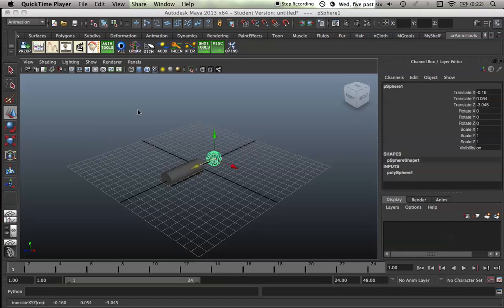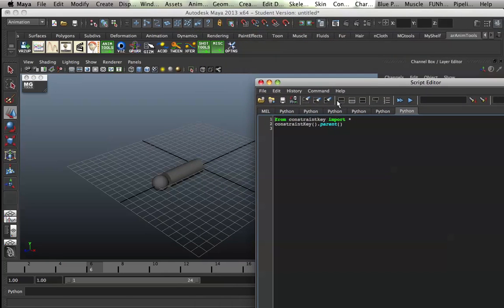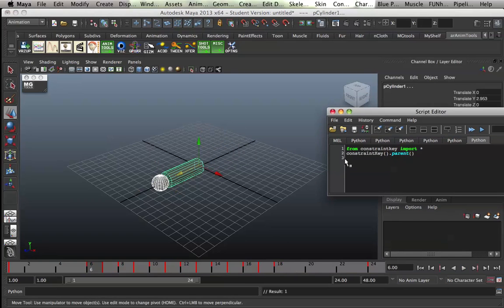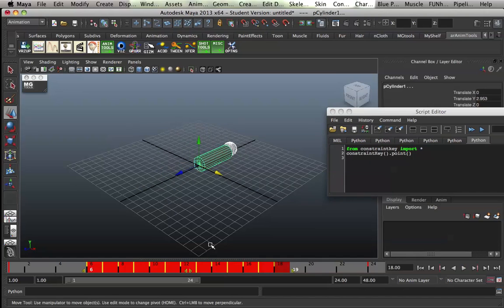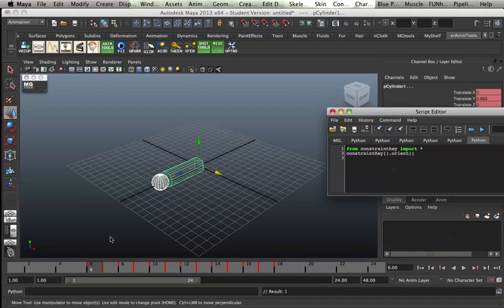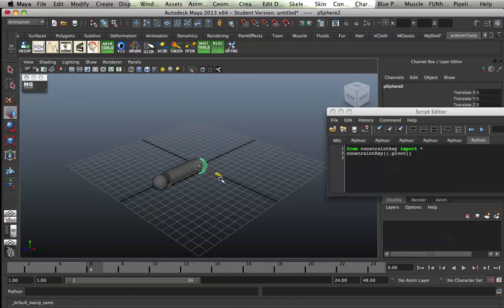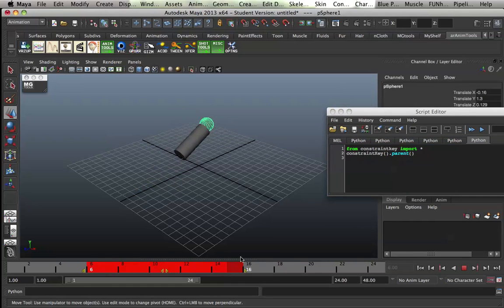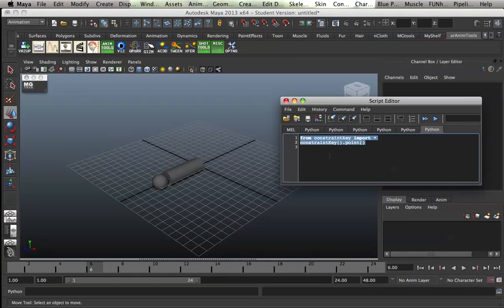Maya Script, Constraint Key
Demonstration of a script that keys objects as though they were constrained.